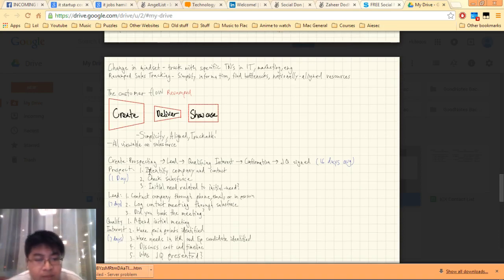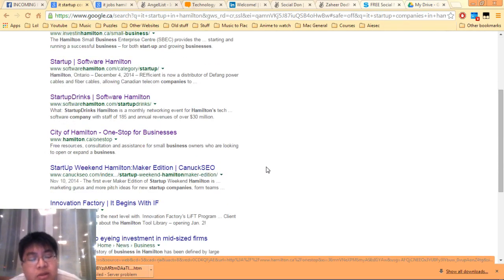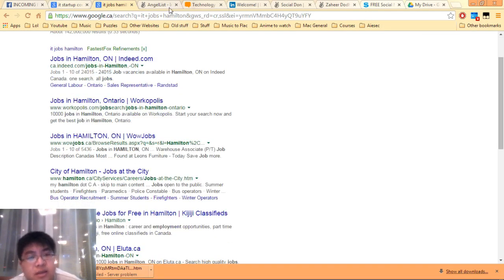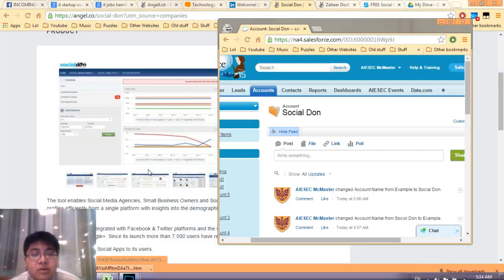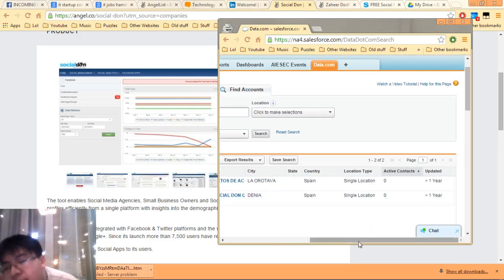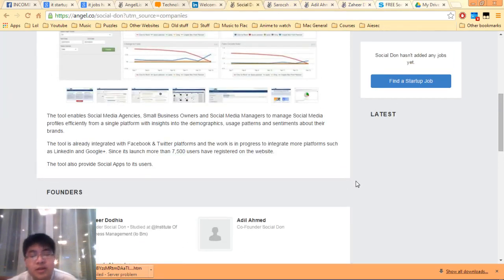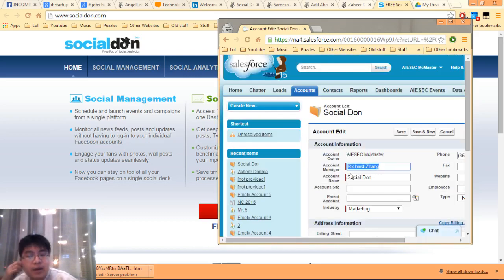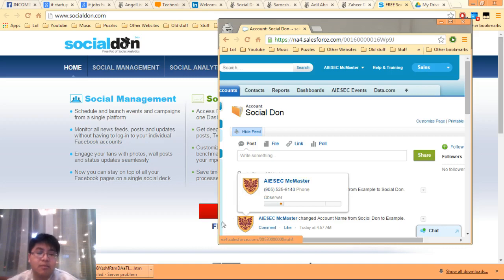Company Calling List and Prelim Tracking